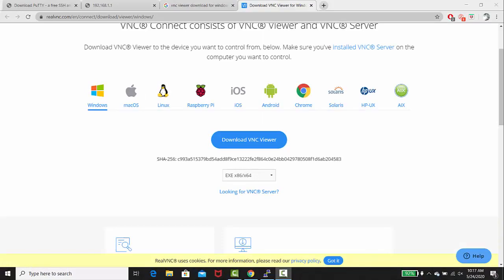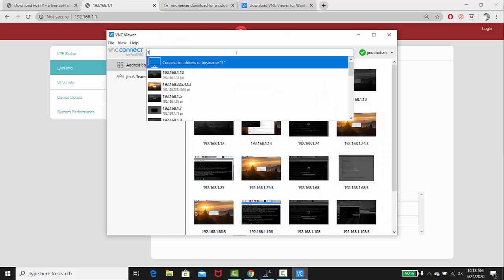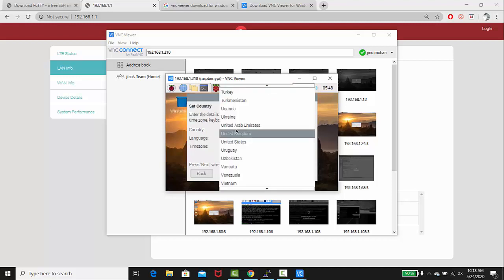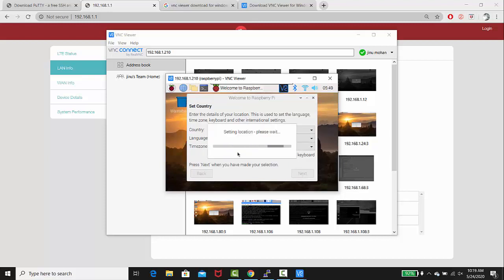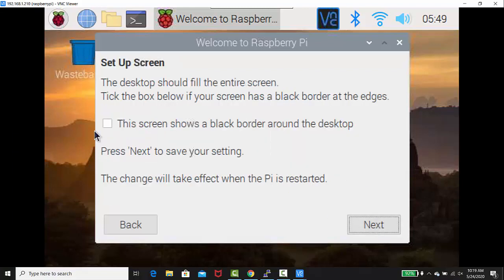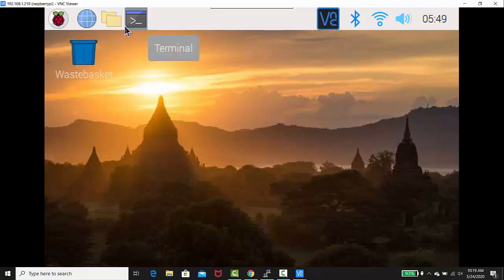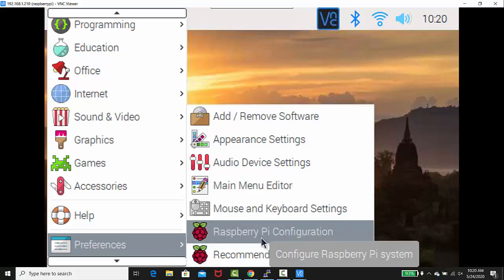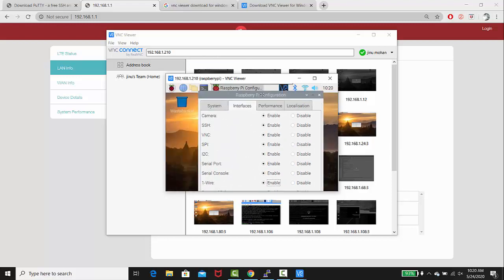Chapter-10 Raspberry-Pi Virtual Desktop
See full description for all chapters and links
commands used
sudo raspi-config
sudo reboot
vncserver -geometry 1600x1200 -randr 1366X768
sudo shutdown -h now